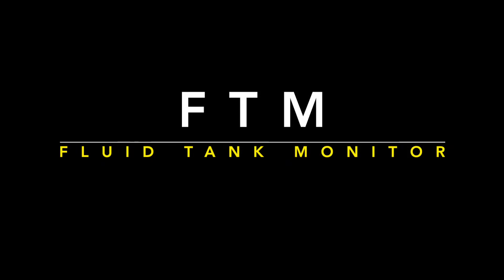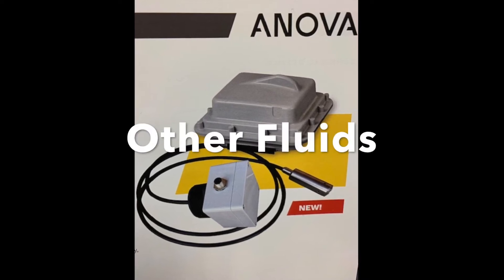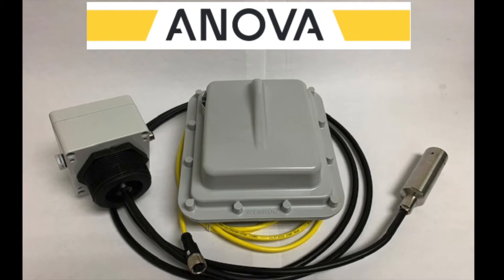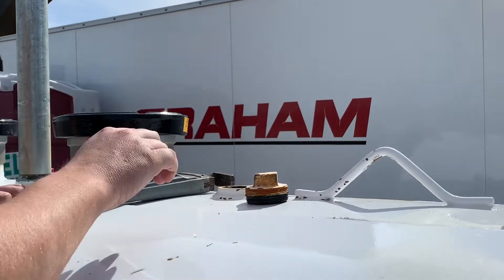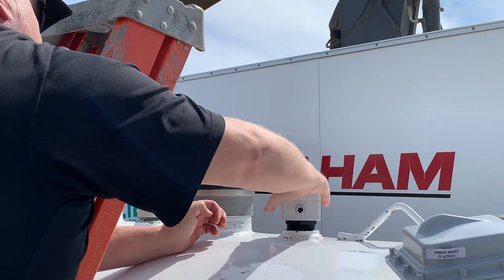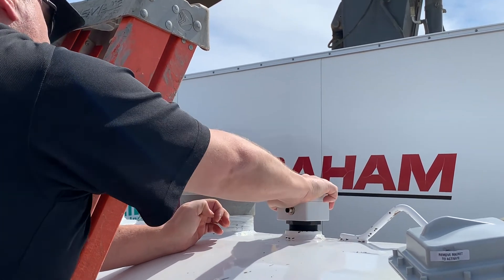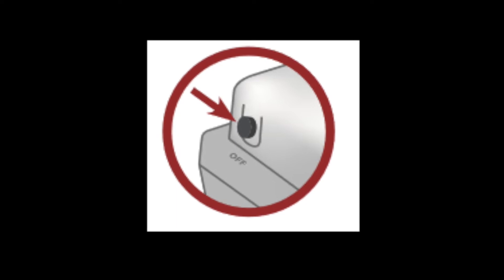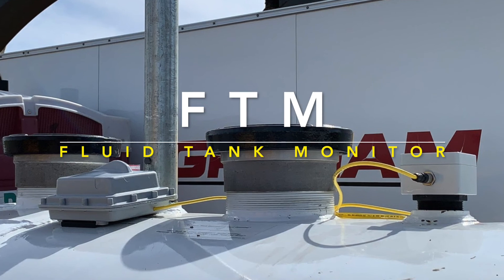FTM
The new Fluid Tank Monitor (FTM) from Anova.